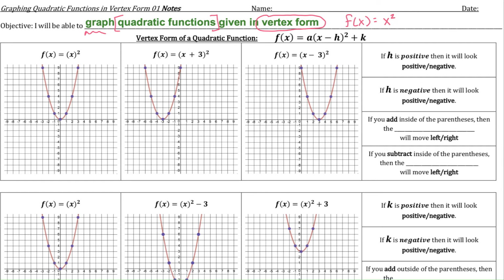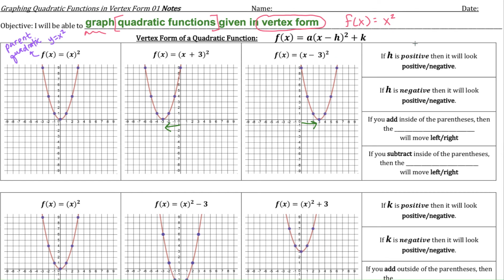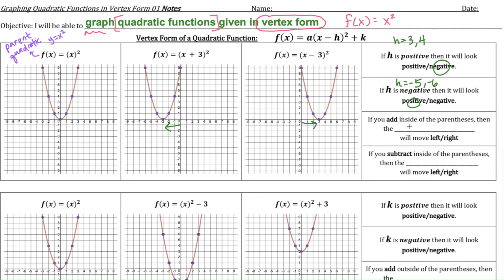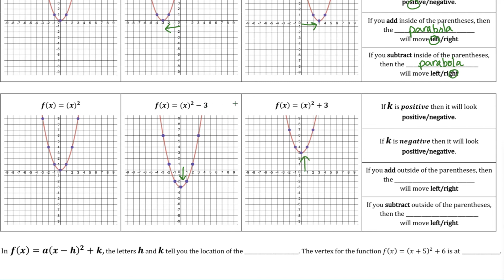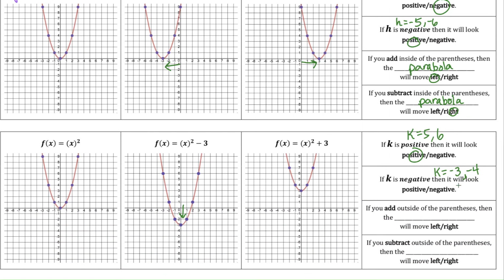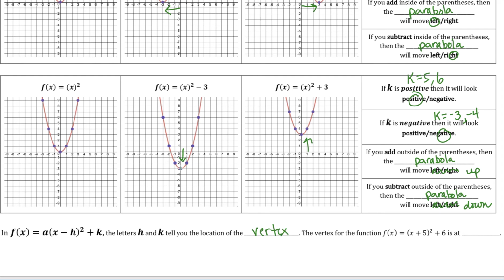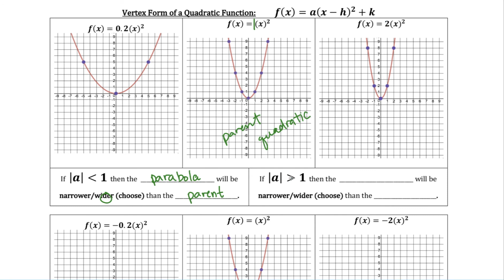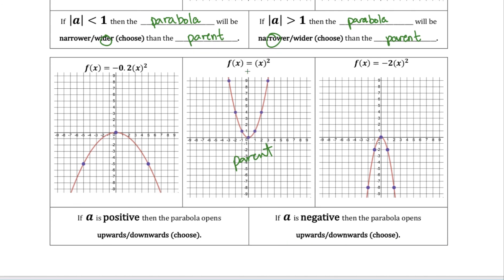104 Graphing Quadratic Functions in Vertex Form 01 (Part 01)